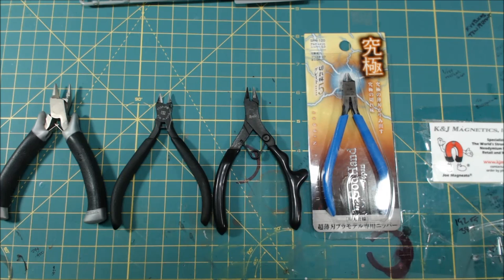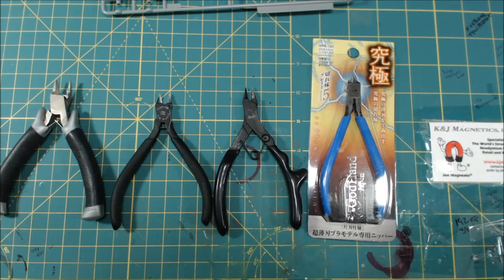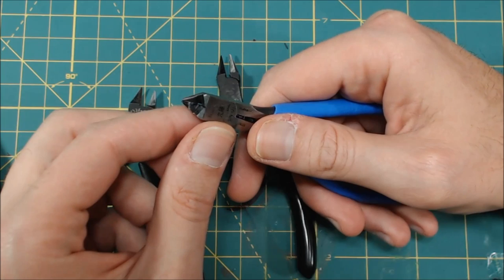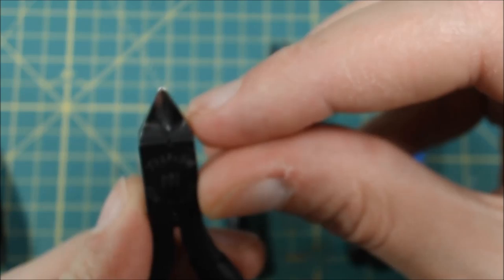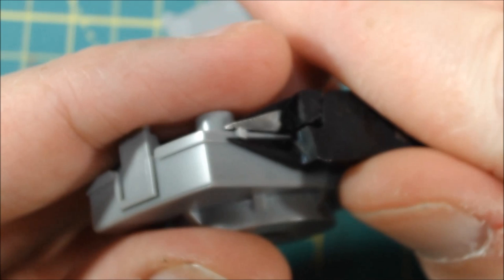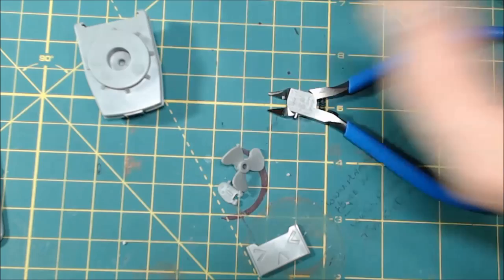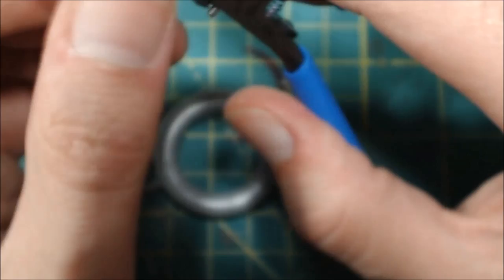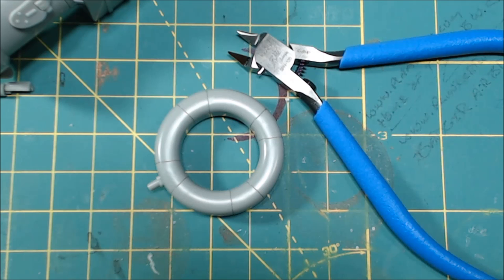Review GODHAND SPN-120 Ultimate Nippers (Single-Edged)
God Hand Spn-120 Ultimate Nipper 5.0
Tamiya Sharp Pointed Side Cutter
Nipper Thin Blade Premium (D-25) Mineshima
Citadel Fine Detail Cutters by Games Workshop

featuring everything im up to mech and figure related.
Want to Send something to review or fan mail
Dave TheGunplameister
561 E. El Paso Ave.

5$ off 35$ or more BIGPOSTER